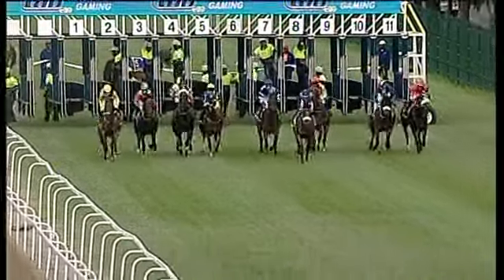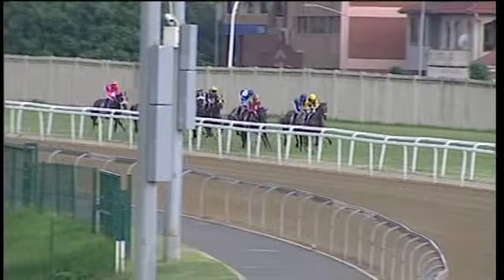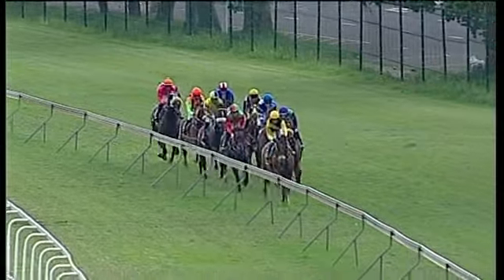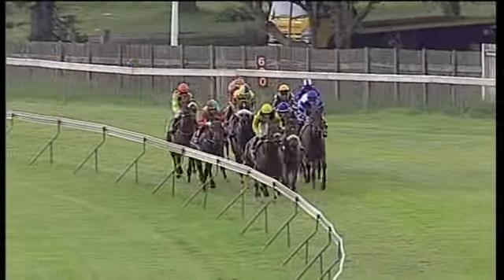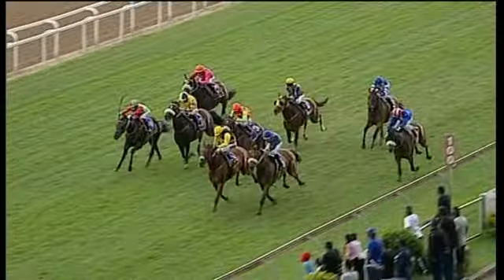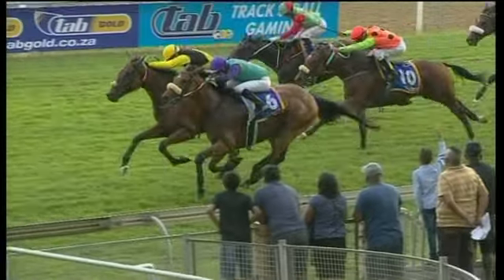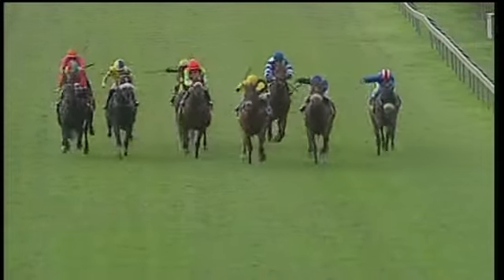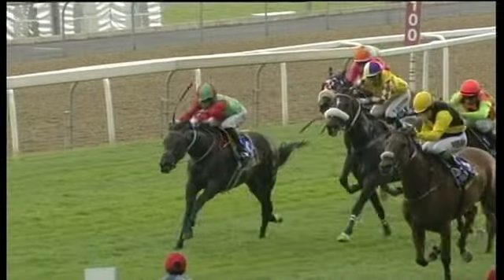20181230 Greyville Race 6 won by HERO QUEST